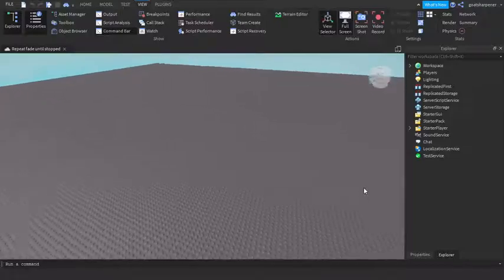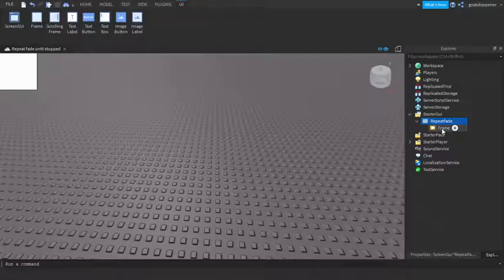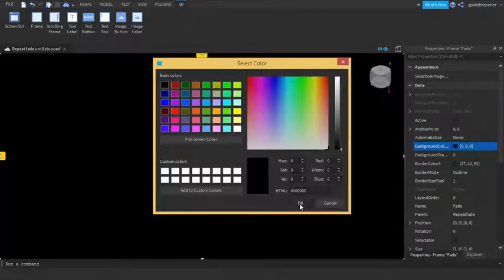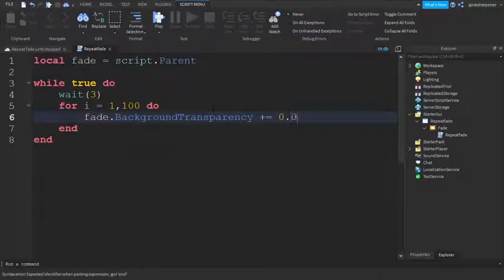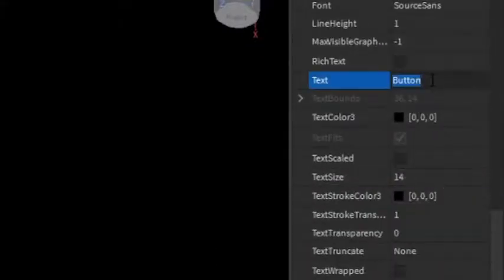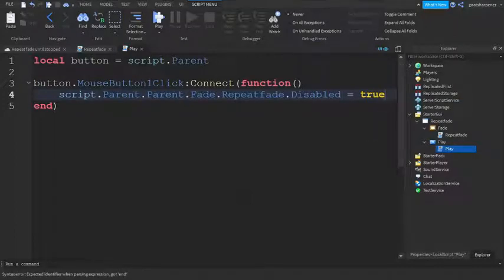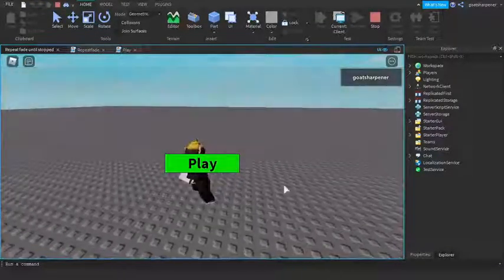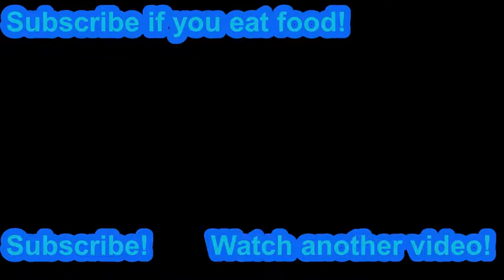How to make a REPEATING FADE until you press play in Roblox Studio!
Hey! In today's video, I show you guys how to make a repeating fade until you press play in Roblox Studio!

Trade offer!

you receive: Helpful Roblox studio tutorials twice a week!